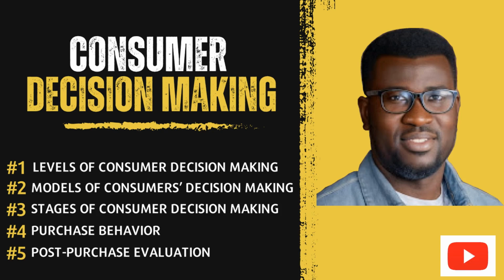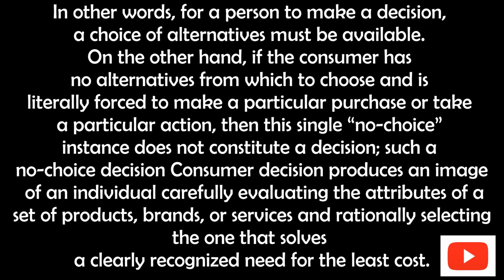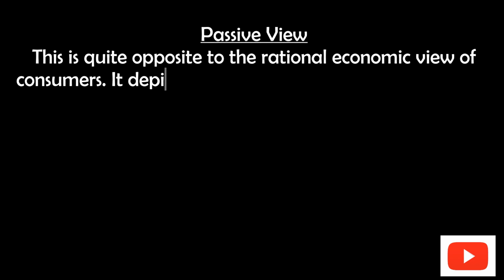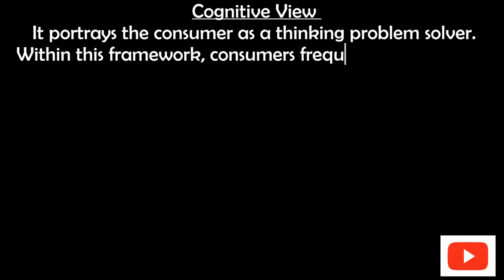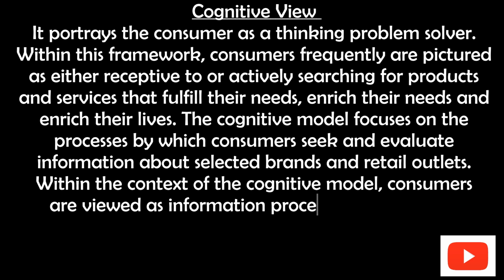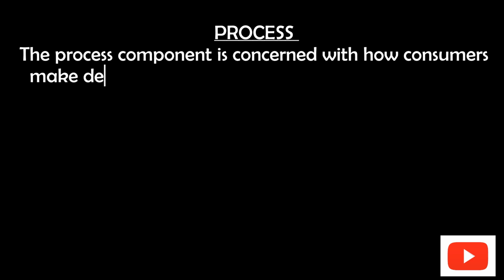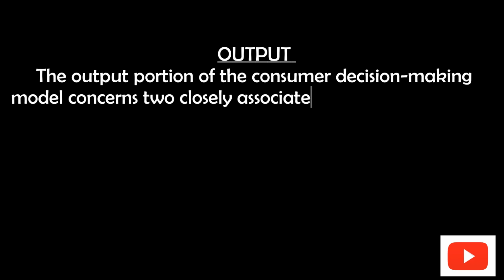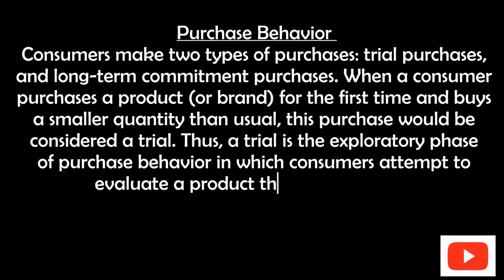Consumer Decision-Making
In this video, we try to explain what Consumer Decision-Making is all about. Other videos in this Consumer Behaviour Series are;